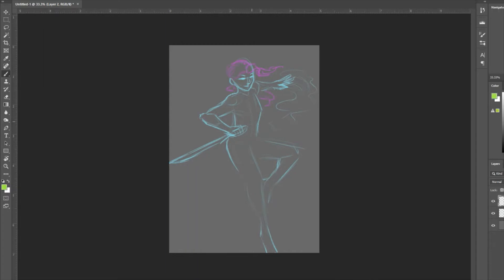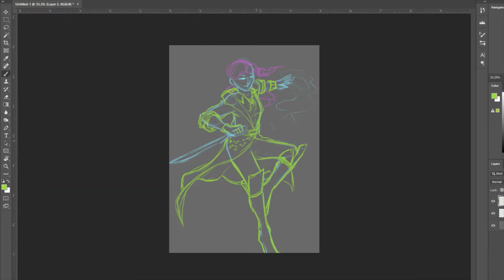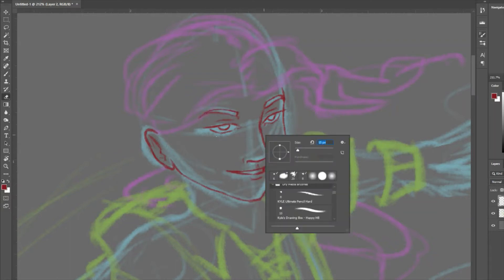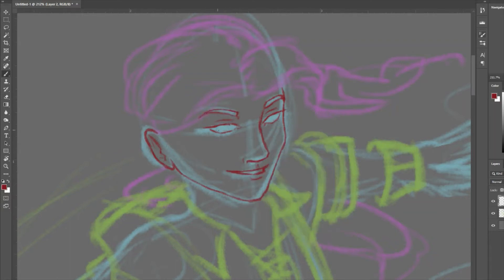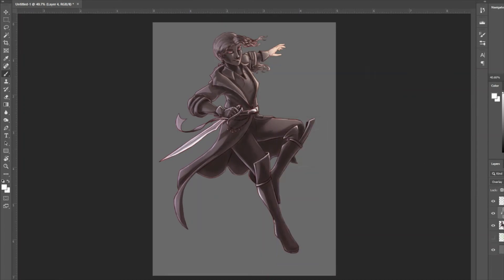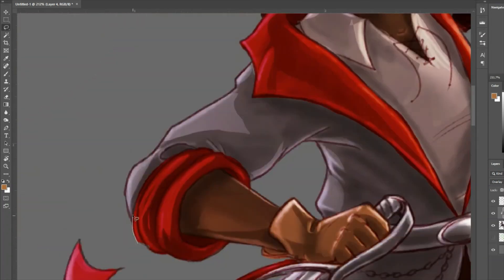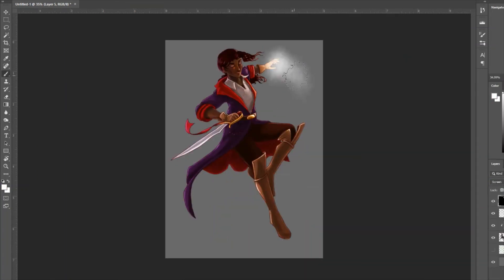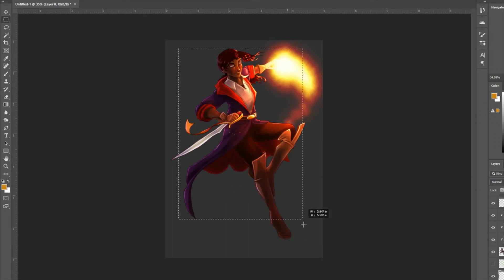D&D 5e High Initiative Build & Character Speedpaint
Summary of the build:
Classes: 12 Rogue (Swashbuckler), 2 Bard, 6 Warlock (Fiend)
Race & Stats: Variant Human, Alert Feat, Standard Score Array, top scores in Dex and Cha
Background: Any
Skills: Any
Maximize Dex & Cha via ASIs
Hope, pray, &/or beg/bribe your DM for a Luckstone and a Weapon of Warning or similar ability check bonus and initiative advantage items.

Result of the build:
At level 20, you roll 1d20 (advantage) + 19 + optional 1d10 on initiative, and you go before any other creature on the map more often than not.
You also have a fun potential character with a highly performative swashbuckler/bard combo mixed with the darker currents of a fiendish warlock.

Pose was based on a reference photo taken and made available to artists by Adorkastock on Deviantart.